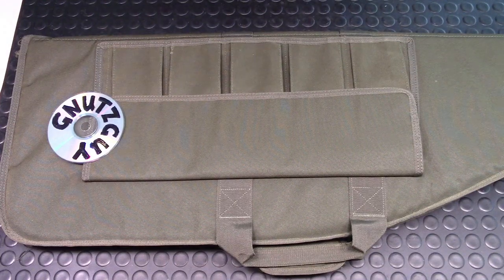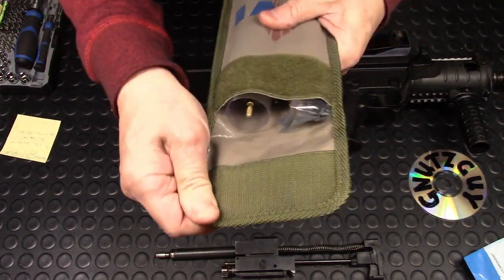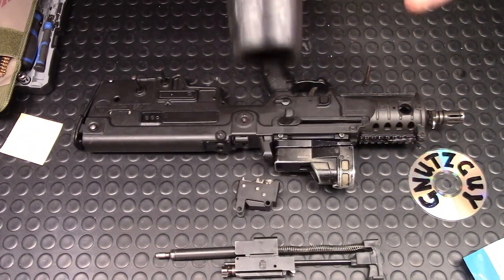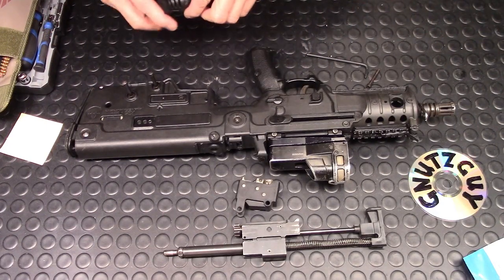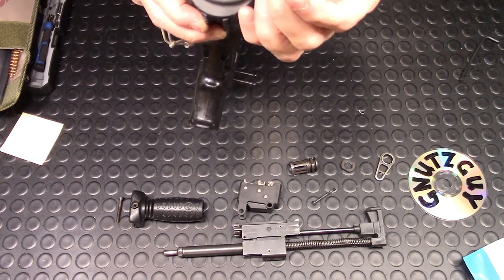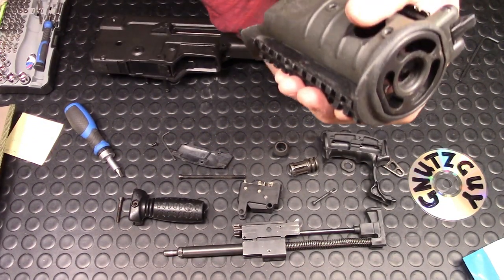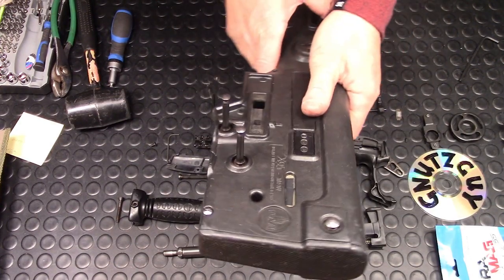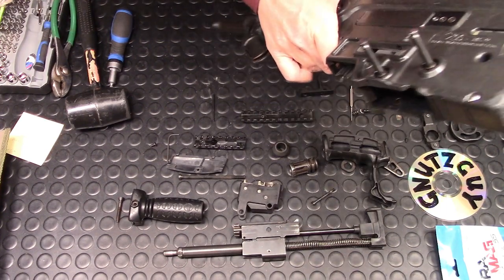Tavor X95 Micro Surplus MSW. Full Monty disassembly. Warning. IWI IDF Bullpup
Warning: I've been reading the forums, increasingly owners are forgetting to remove the charging handle prior to removing the barrel to which they will damage the charging handle rod and the gas tube. Replacement parts for these aren't easy to find, especially in Canada.

If you need further help with disassembly and reassembly then check out X95 18.5" Full Monty below.

This gun isn't perfect. My biggest beef is the gas system, it has no regulator and the gas tubes are not easily reachable to clean also there are no access to the port from the bore to the gas tubes. I've concern about the ejector green rubber bubble failing, I prefer they replace it with a metal spring. Finally,  design a better barrel locking lug that doesn't slip out of position. Otherwise, I love it.

- Please do not attempt to do my disassembly because it's not made for novices who can't figure out what I'm doing on or off camera also quite often due to the length I don't reassemble or include the FCG which is done separately.